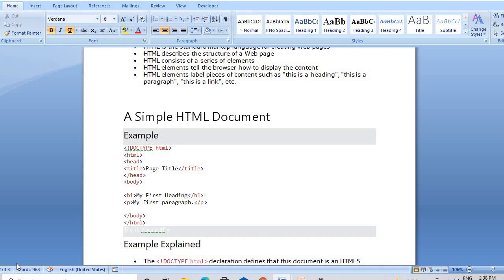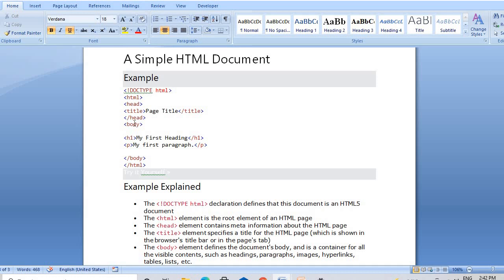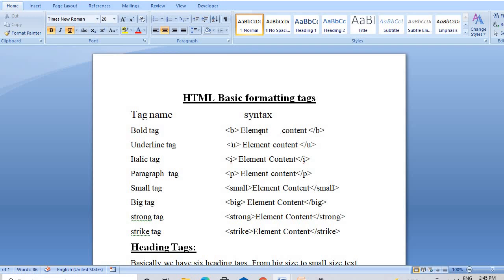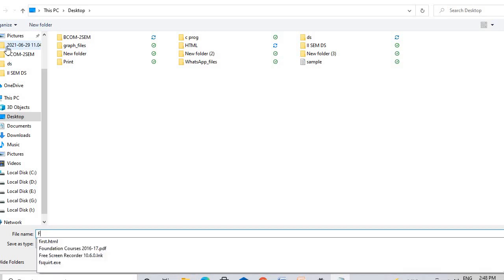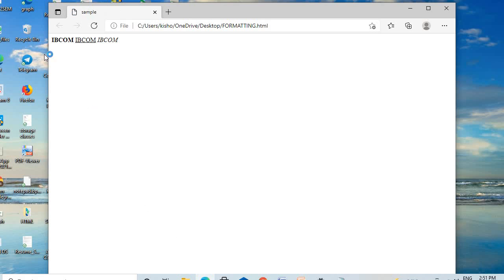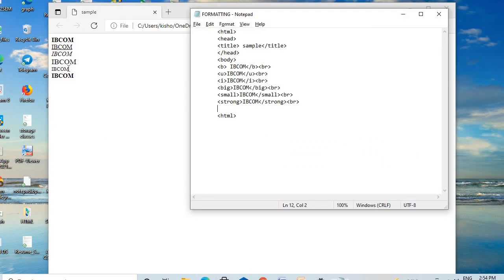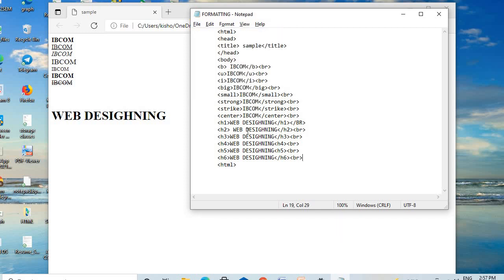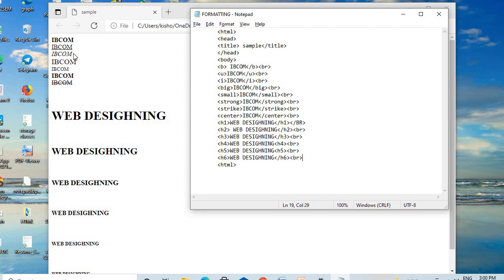I BCOM HTML BASIC TAGS